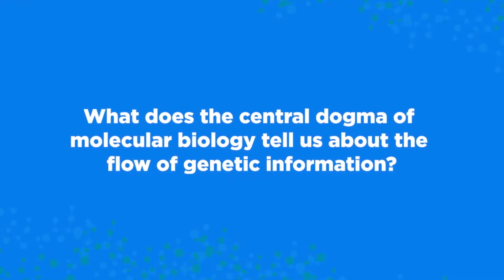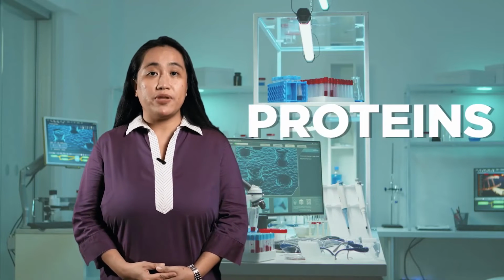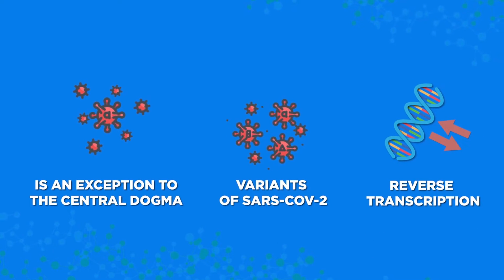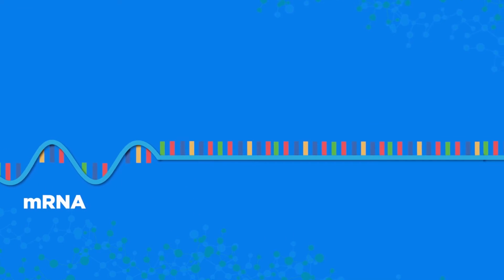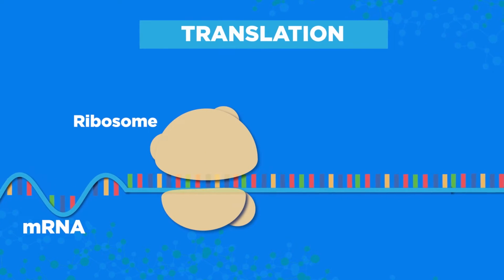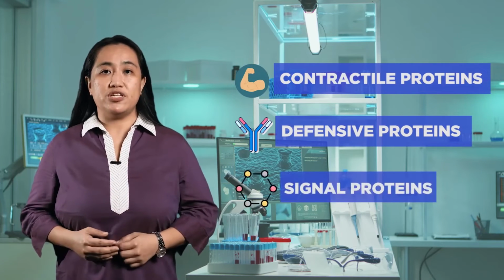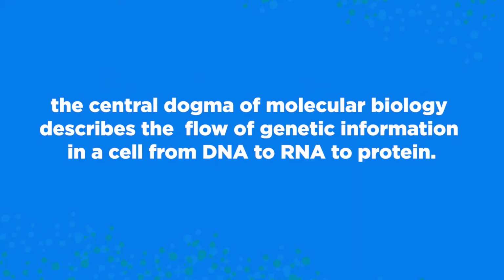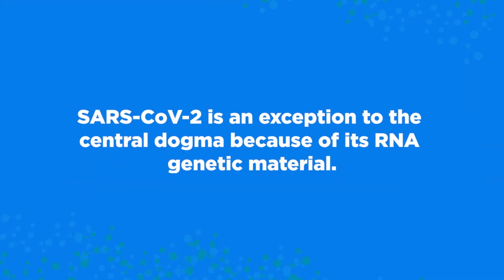Episode 1: The Central Dogma of Molecular Biology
Learn about what the dogma of molecular biology tells us about the flow of genetic information, and how can it help us understand important phenomena.